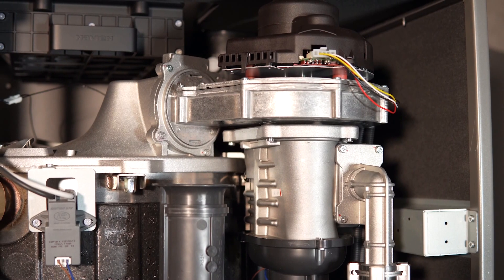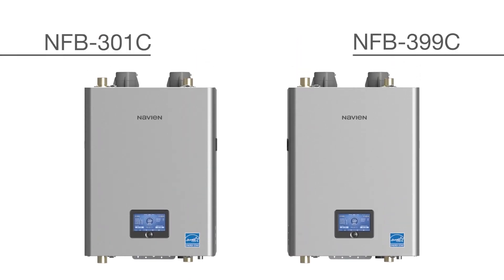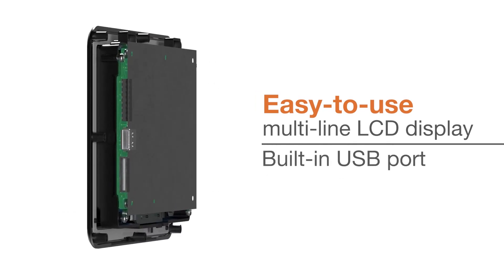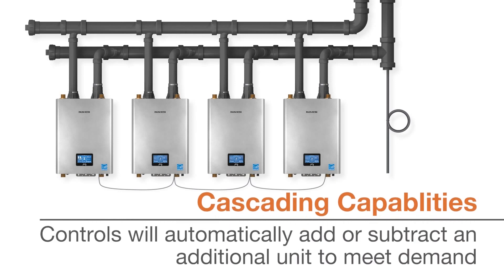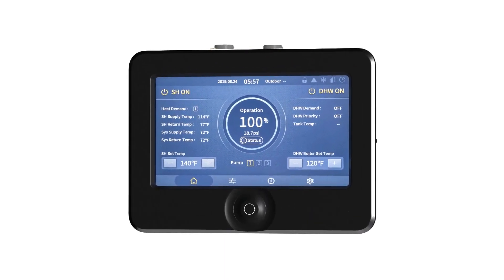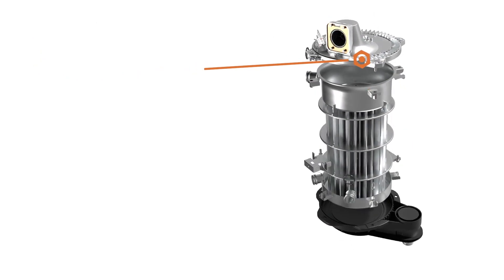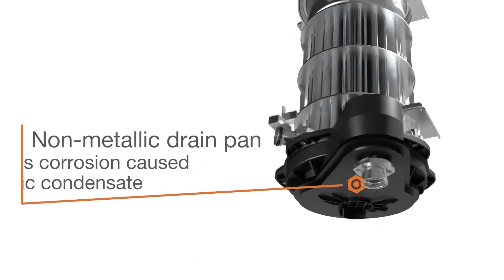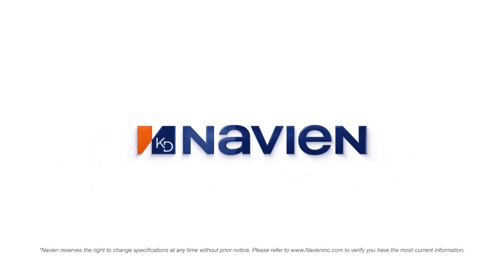Navien NFB-C Commercial Condensing Fire Tube Boiler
Discover how Navien has redefined fire tube heat exchanger technology and learn more about our commercial NFB-C Series hifgh-efficiency fire tube boilers on our

Navien NFB-C series commercial fire tube boilers

Navien — a world leader in innovative, energy-efficient, eco-friendly tankless water heaters, boilers, and combi boilers — has redefined fire tube heat exchanger technology with our NFB-C series of high-efficiency condensing boilers.

The easy choice for commercial boiler applications, NFB-C series fire tube boilers offer low installation costs with its compact wall-hung design, intuitive controls, top or bottom piping connections, and flexible venting options.

The NFB-C series is available in two models — the NFB-301C and NFB-399C — to meet the needs of any commercial boiler application.

NFB-C series units are commercial-rated and are Energy Star Certified with a Thermal Efficiency rating of 97.5%.

NFB-C models provide an industry-leading turndown ratio of up to 15:1 (15:1 turndown ratio for standalone boilers and 10:1 for individual boilers when cascaded)

The innovative 7” touch color display provides intuitive navigation for quick, easy access to the units’ features and controls, as well as troubleshooting and diagnostics. A built-in USB port allows users to easily upload software updates and boiler settings. NFB-C models can also communicate with Building Management Systems using either Modbus/BACnet or LonWorks gateways. Built-in hardware connects the boiler pump and 3 zone pumps — all integrated into the NFB-C circuit board.

With common venting up to 4 units and cascading capabilities up to 32 units, the Navien cascading system is able to provide a wide range of heating output to meet the needs of even the most demanding commercial applications.

When a unit reaches a preset capacity, the controls will automatically add or subtract an additional unit to meet demand.

The Navien cascading system is designed to rotate the boilers for equal run-hours, extending the operating life of each unit.

This system provides the benefit of not just the turndown ratio of one boiler, but that of all the units added together - meaning that a four-unit cascade can provide a turndown ratio of up to 60:1 40:1 (each cascaded unit has 10:1 TDR).

NFB-C models offer easy access to internal components for planned maintenance and service, and the front panel display makes future adjustments and configurations simple.

The NFB-C series features Navien’s patented stainless-steel fire tube heat exchanger. This advanced design is ASME‑Certified, “H” Stamped, and reduces high-stress point weld failures.
Navien’s compact commercial stainless-steel heat exchanger was in‑house designed and manufactured using the latest in robotic and automated laser welding technology to deliver superior quality and performance.

A low-profile burner is easily removable, improving serviceability, unlike other bulky cylindrical burners.

The innovative heat exchanger design allows water to fill to the top, eliminating extra combustion chamber insulation and improving durability.

EPP exterior insulation reduces heat loss and increases efficiency. Turbulators inside the tubes increase structural strength and create a cyclone effect of flue gases, maximizing heat transfer and efficiency. A one-piece combustion chamber minimizes the number of weld points that can be prone to corrosion. The diaphragm design optimizes water flow and improves performance.